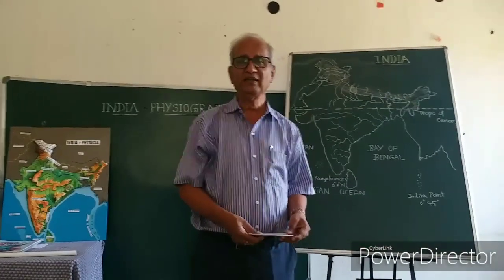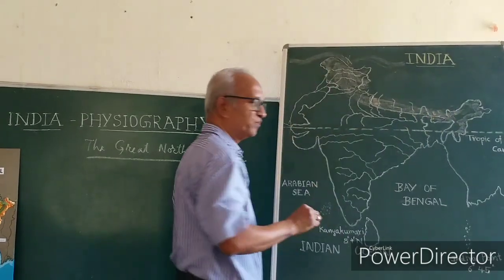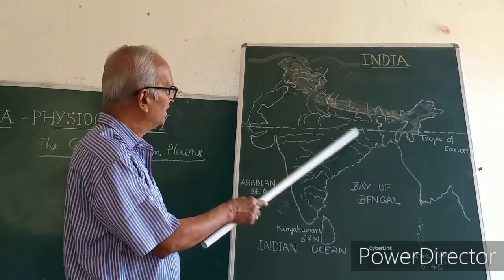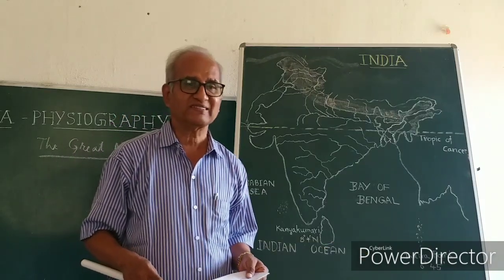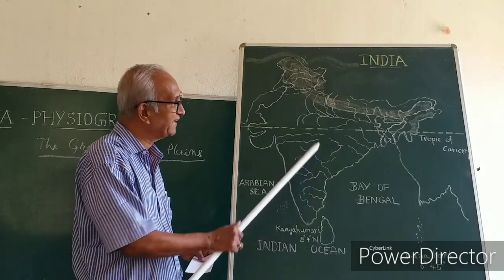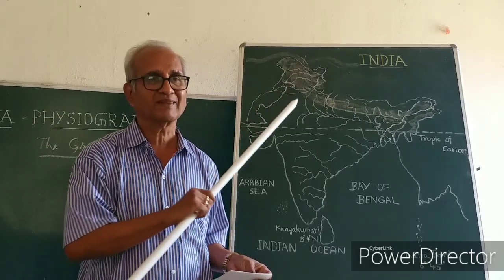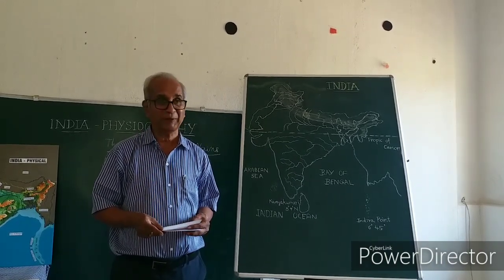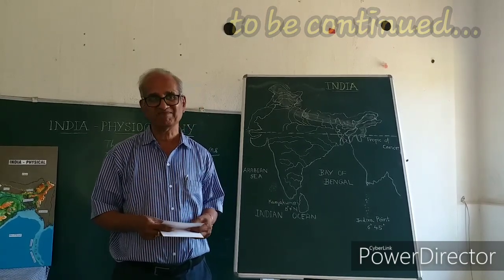10th Standard Geography - 2nd Lesson- Part 2 - India- Physiography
Physiographic Divisions of India